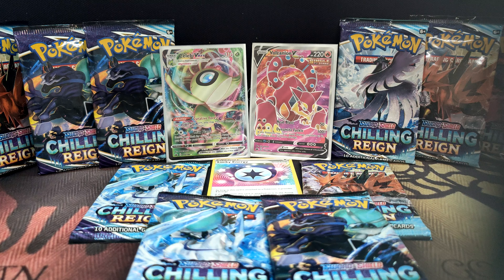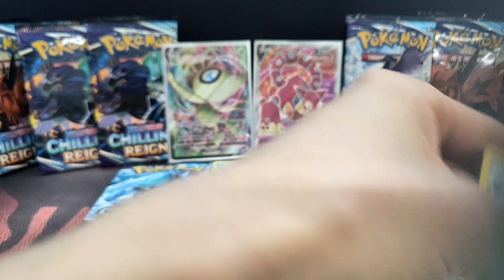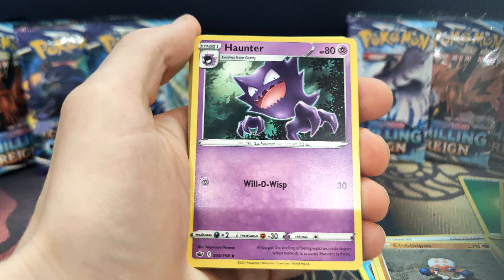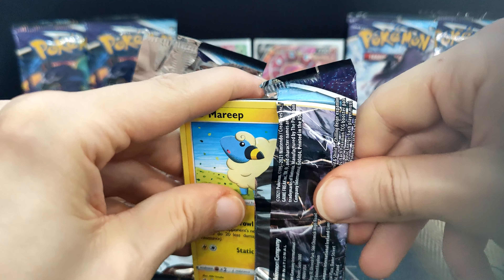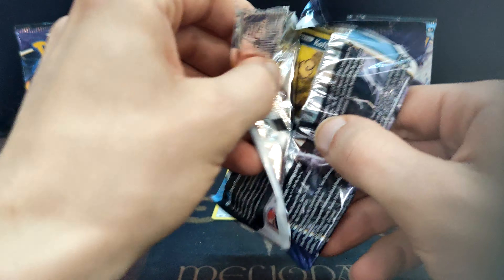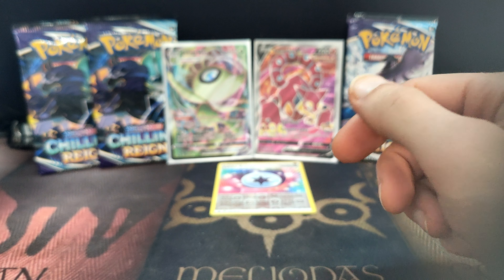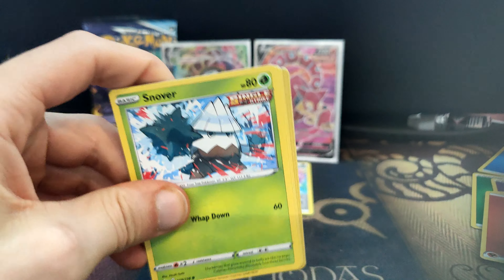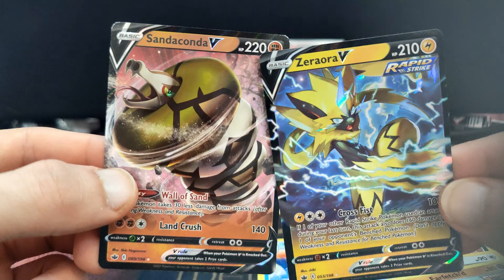PKM 10 more Packs of Box 2 Chillin Reign 2 of 3